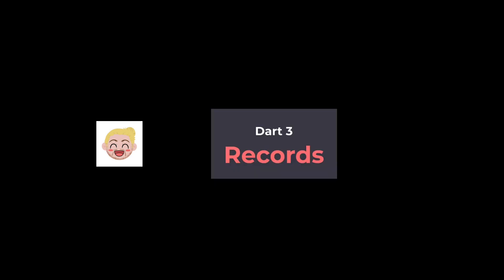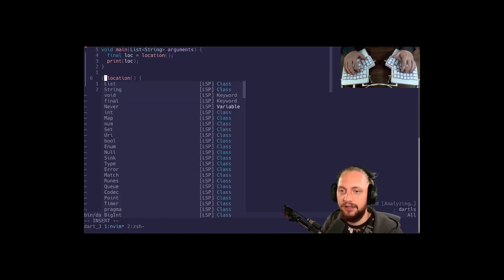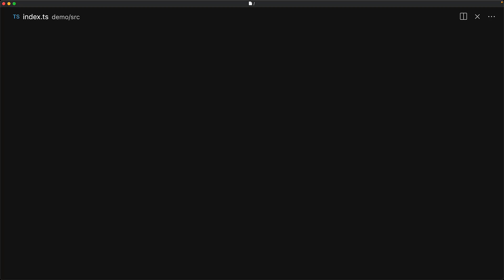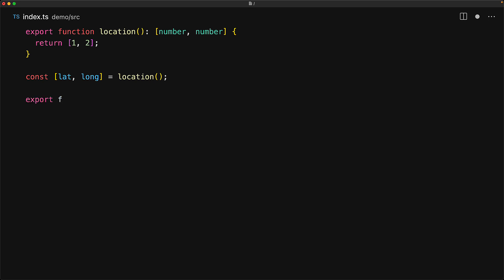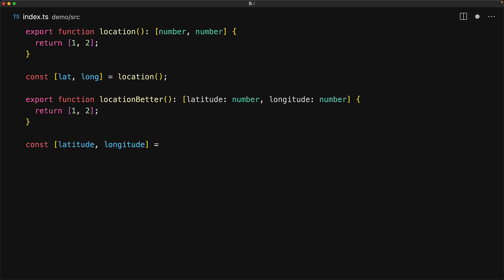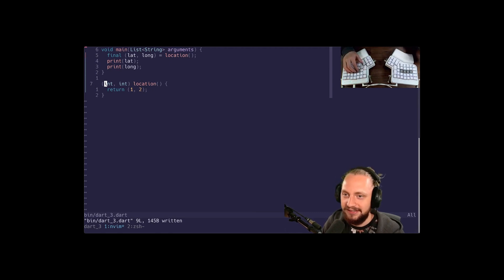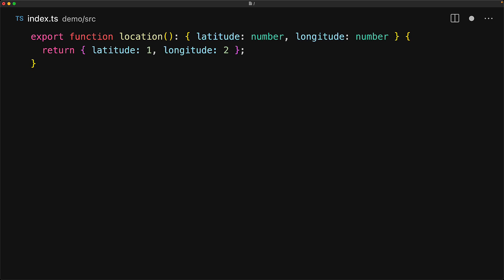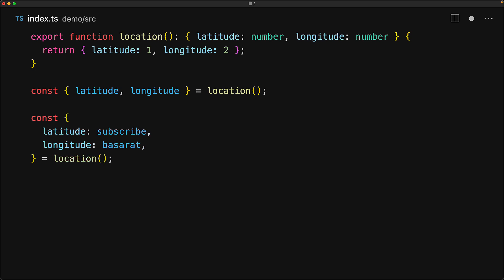Dart 3 Records VS TypeScript - JavaScript